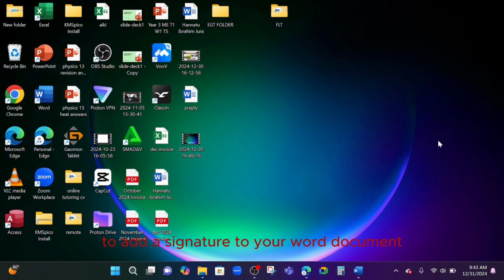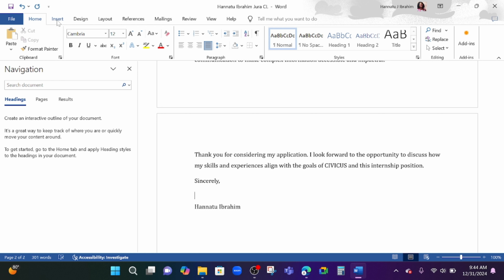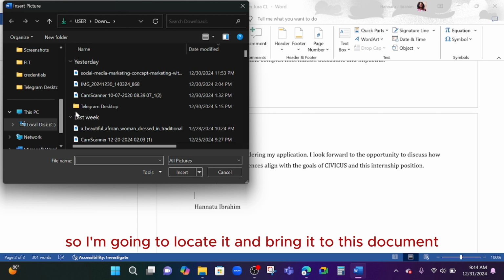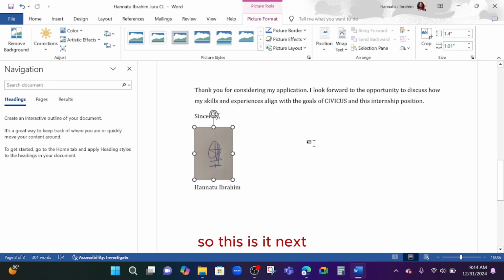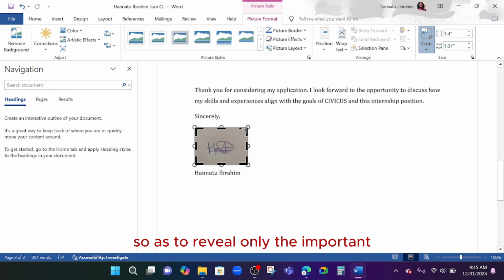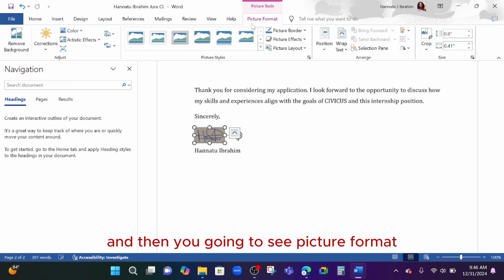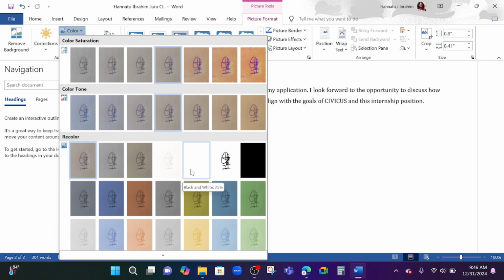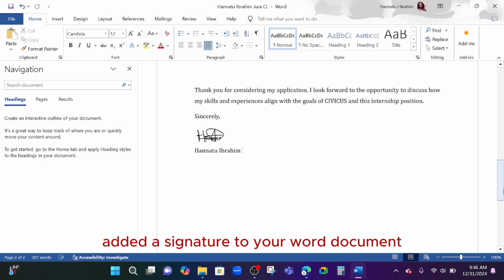How to Add a Signature in Microsoft Word (2025)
I'll walk you through the simple and effective process of adding a digital signature to your Word documents. Whether you're working on important contracts, official documents, or just personalizing your files, this step-by-step guide will help you get it done quickly and easily.

What's Covered in This Video:

Adding a handwritten signature

Inserting a digital signature

Using signature lines in Word

My channel is dedicated to bringing you the latest reviews and tutorials on technology and information. From smart phones and laptops to softwares and any form of gadget.